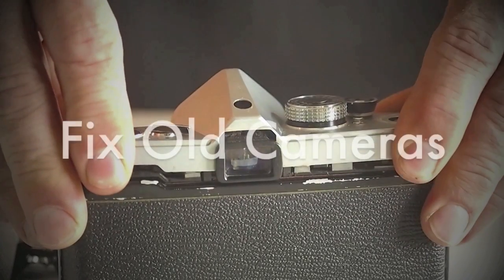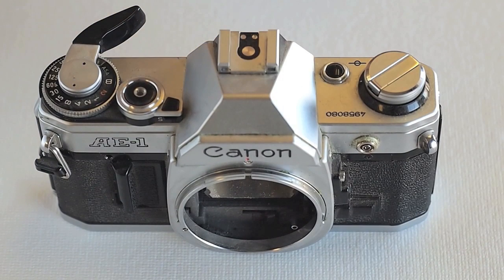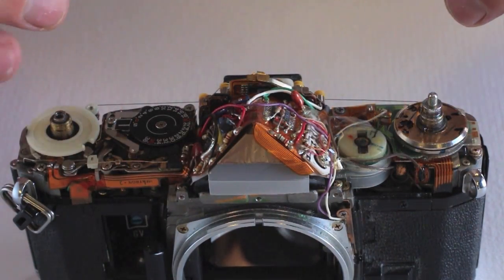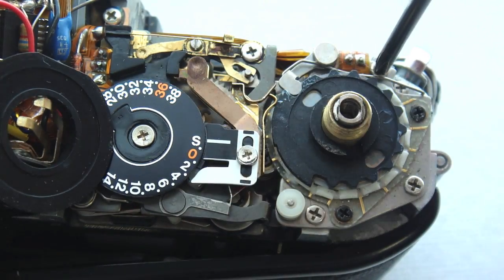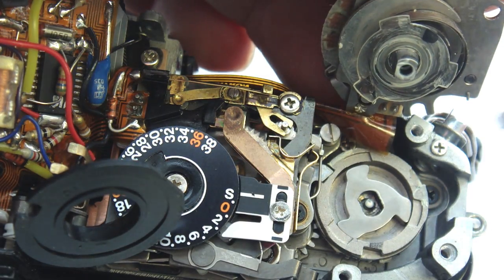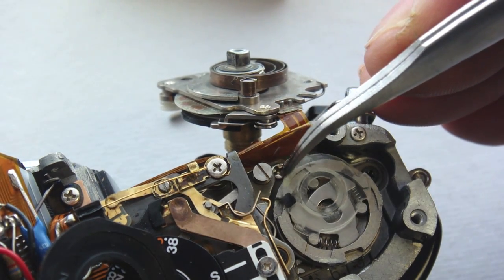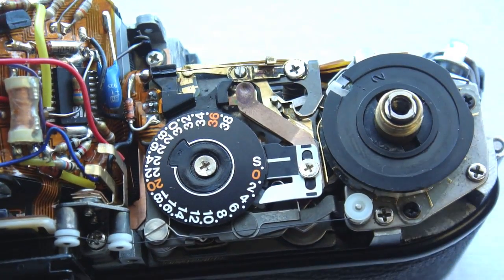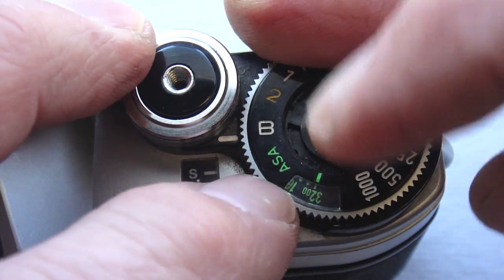Fix Old Cameras: Canon AE-1 Jammed Wind Lever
Wind lever of a Canon AE-1 jammed due to a film transport malfunction. This video shows how to locate a broken top cover shutter speed dial trim rivet that lodged in, and jammed, the upper wind gears. These defective rivets are a common cause of a jammed wind mechanism in the AE-1 cameras.
A few tools and books